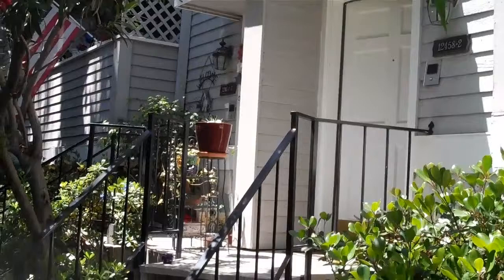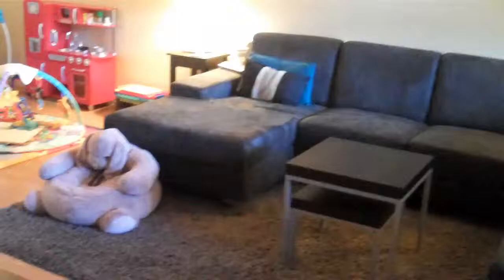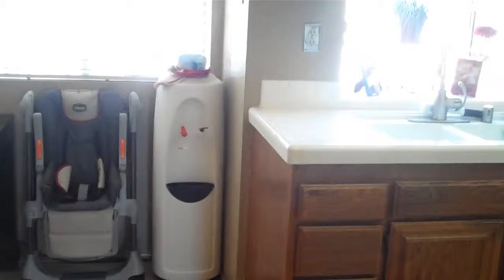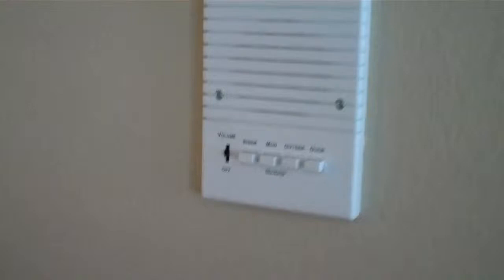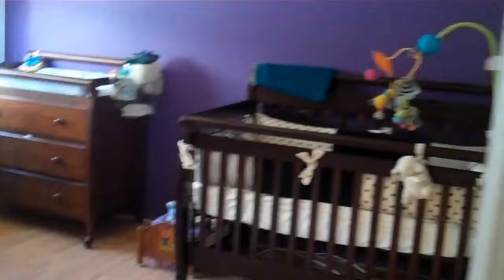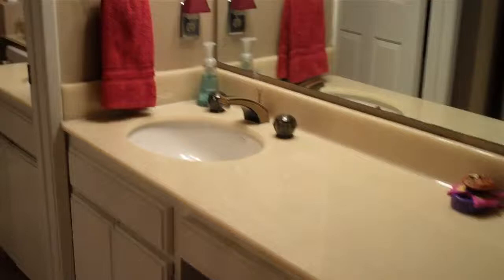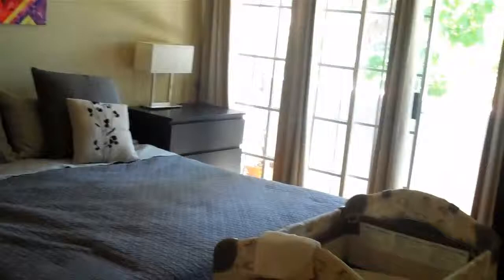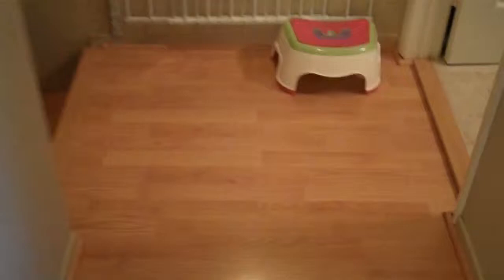12458 Weddington St. #2 Valley Village Townhome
Look no further, this one has it all! Beautiful and sunny townhome with  attached 2 car garage located in a charming quiet, cape cod style complex in prime Valley Village bordering Studio City. Follow the lushly landscaped pathway to this unit's formal entry which leads you to a spacious living room with wood burning fireplace and big balcony perfect for relaxing, BBQ, or outdoor dining. Large, eat in kitchen features beautiful garden window and tons of cabinet space with a huge pantry! Upstairs you'll find two big bedroom suites with ample closet space and spacious bathrooms. Master suite has a separate dressing area & 2nd balcony overlooking trees & greenery. This unit features a small bonus area on the garage level currently being used as an office space. Updated with laminate wood floors throughout and side by side laundry in garage, this unit is truly a great place to call home!